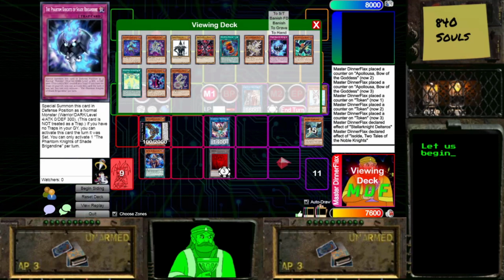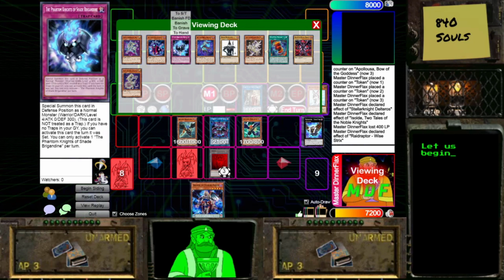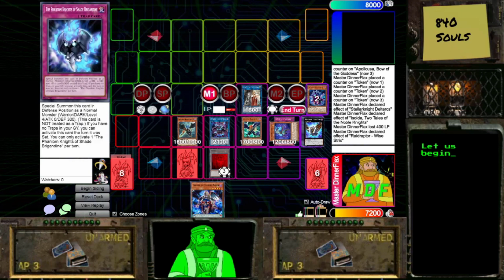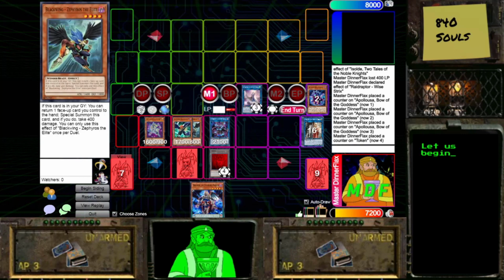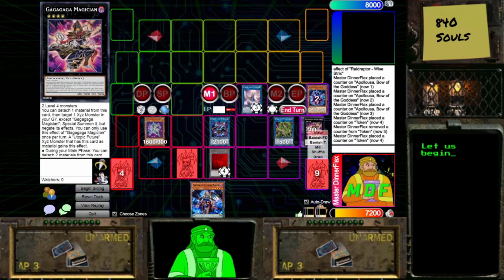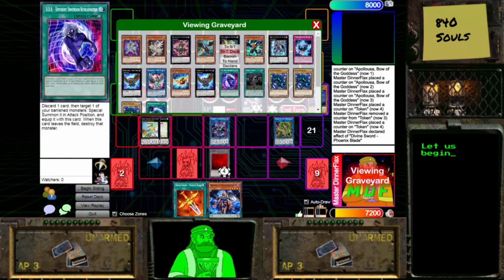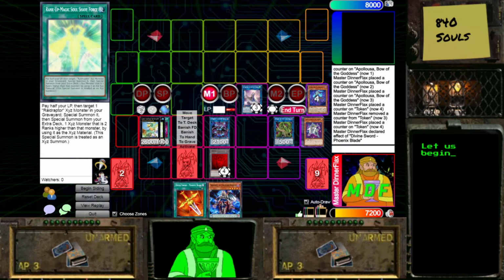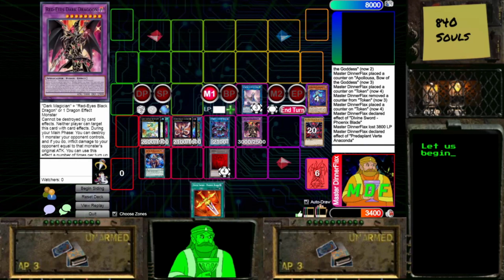Yugioh Quick Combo: Just an Ordinary Tellarknight Combo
Nothing out of the ordinary.